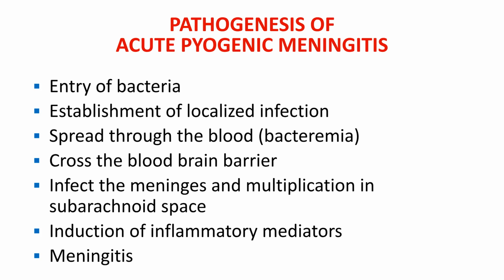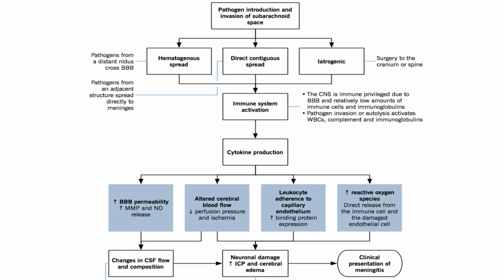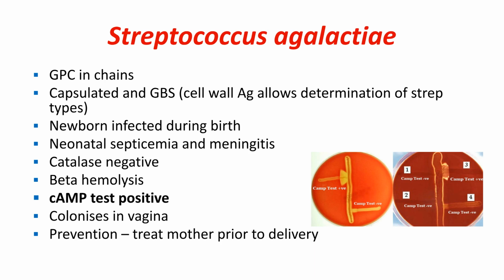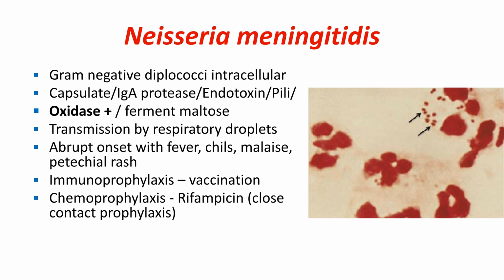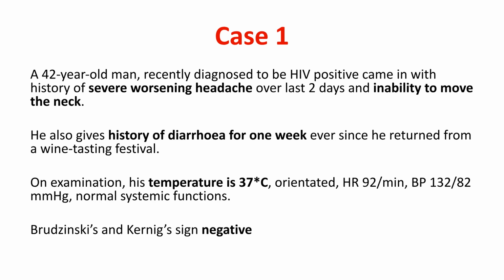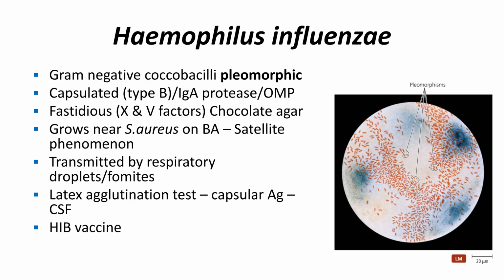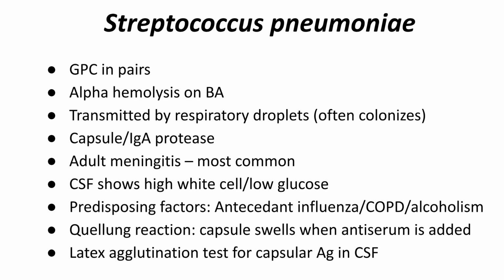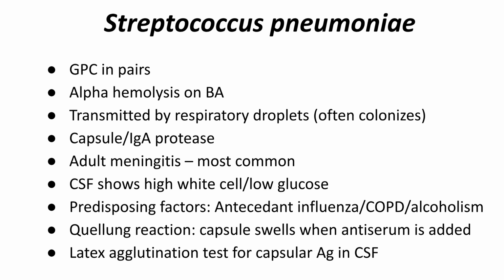Bacterial infections of NVS 1 Bacterial pathogens